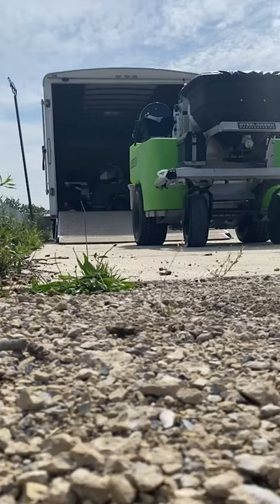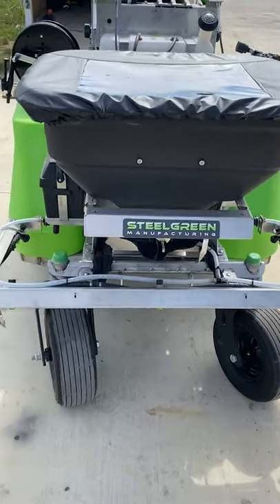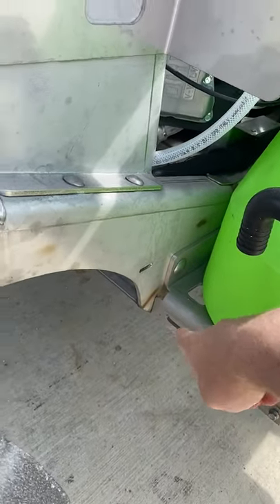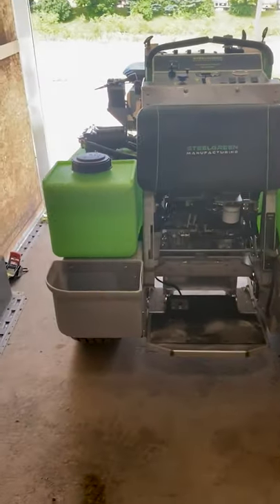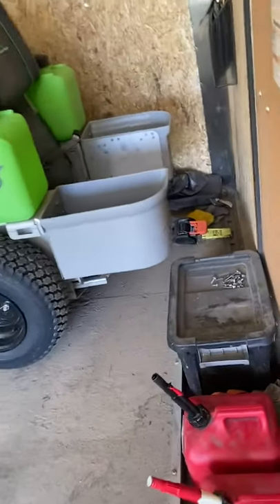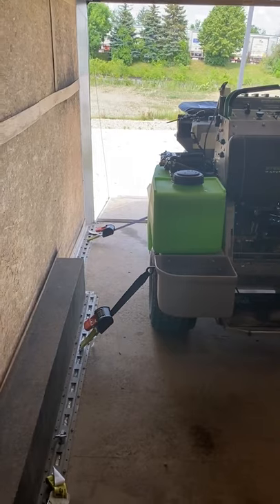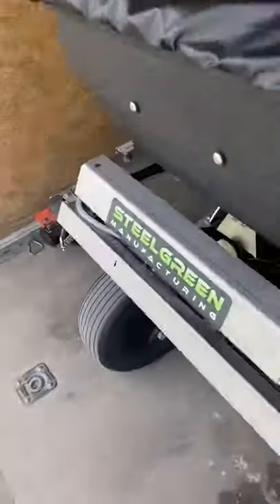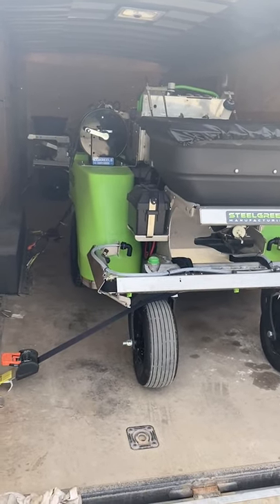How to Transport Your Steel Green Machine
Our Demo Rep JT Latshaw discusses the best ways to load your Steel Green machine so it is ready for transport.